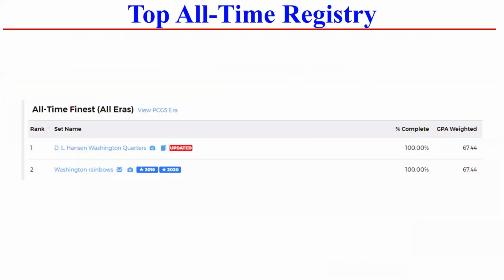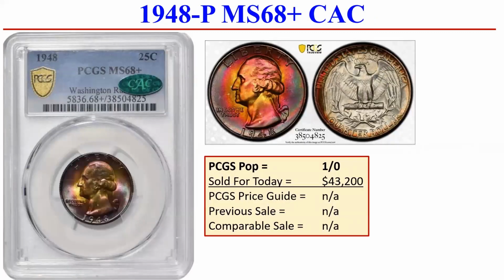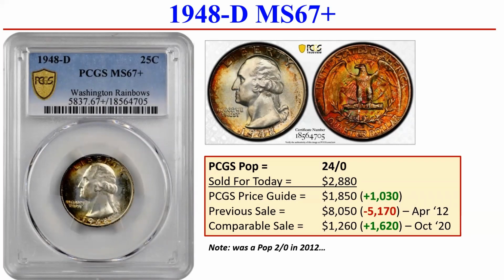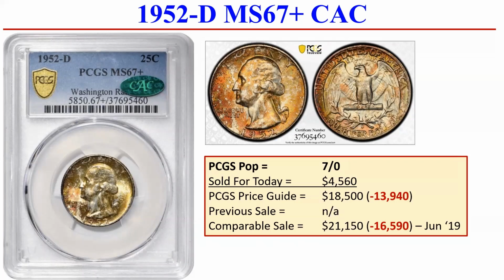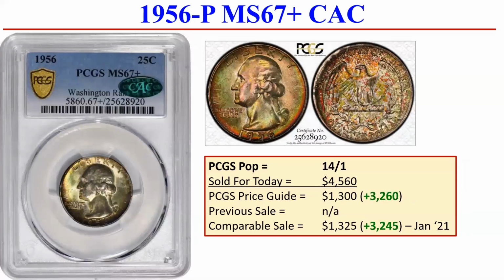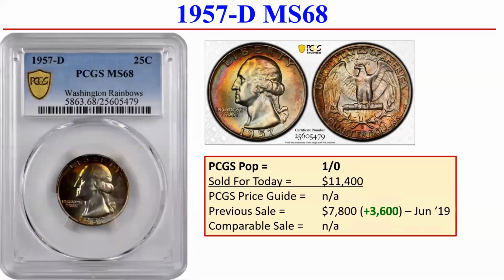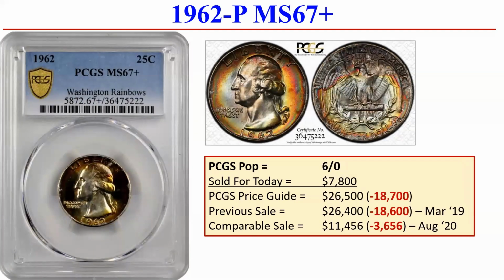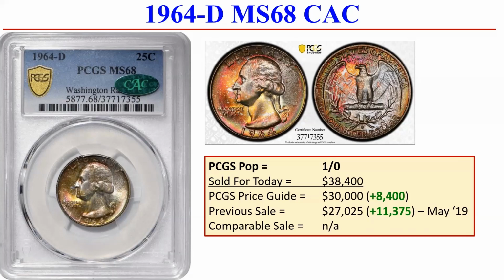URGENT - Weakness across Quarters at Stack's Bower Auction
In this market report, I highlight results from today's Stack's Bowers auction, noting the strong weakness in the coin market. Mainly, across the Barber and Washington quarter series.